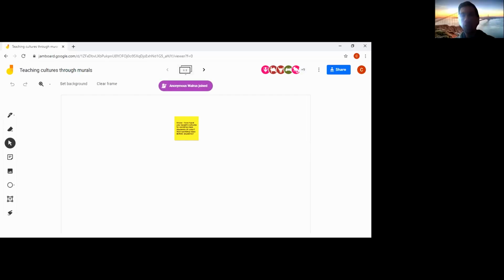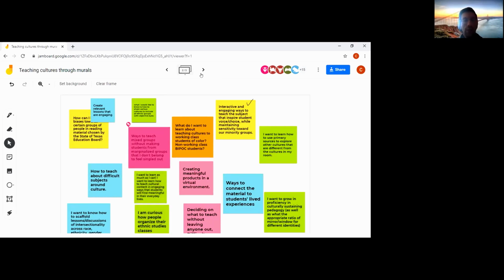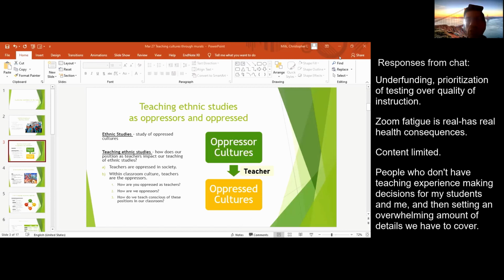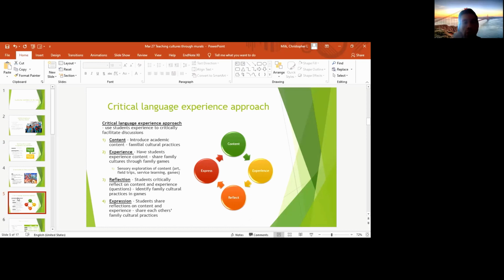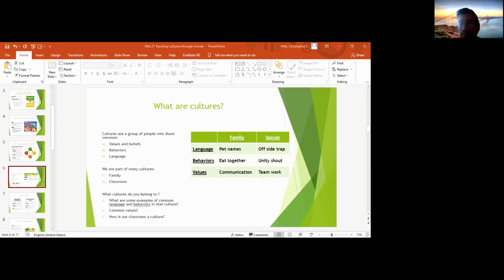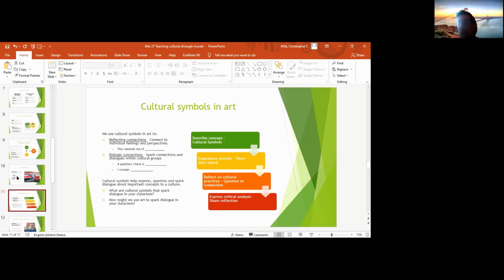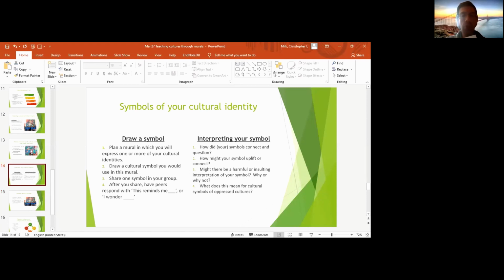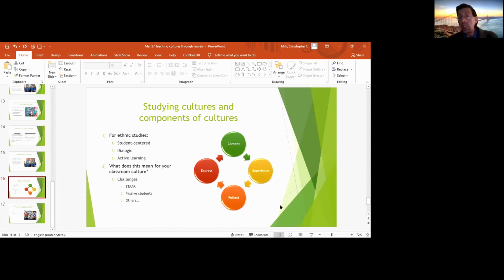Ethnic Studies Exploration: Day 1, Video 6. What is Ethnic Studies?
Led by Dr. Philippa Rappaport, Manager of Community Engagement at the Smithsonian Center for Learning and Digital Access and Dr. Chris Milk Bonilla, Adjunct Professor in Curriculum and Instruction at Texas State University. The workshop videos presented in this collection provide guidance in learning to use the Learning Lab as well as curriculum theory in construction Ethnic Studies curriculum. Austin’s Museums and Cultural Centers are focused on long-term goals of providing an ongoing community of support for Ethnic Studies teachers in Austin’s high schools; providing exhibits and resources to all who wish to develop their knowledge base of diverse cultures and the pursuit of equity; and providing a cultural home for teens and their families.